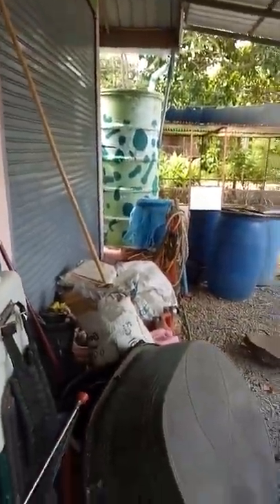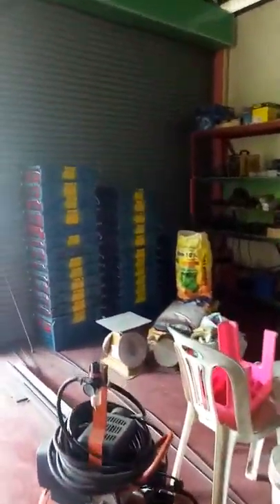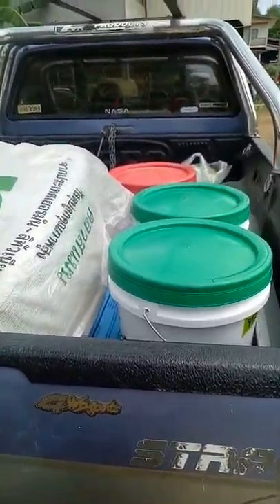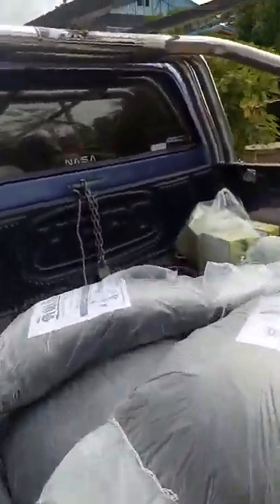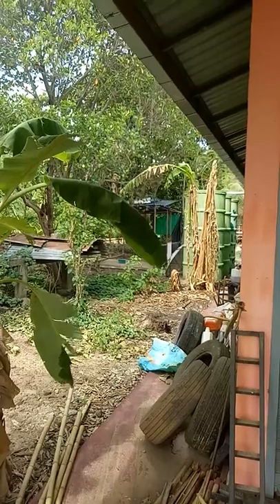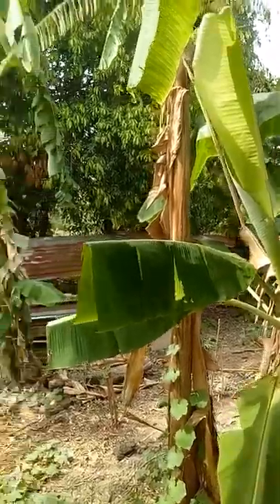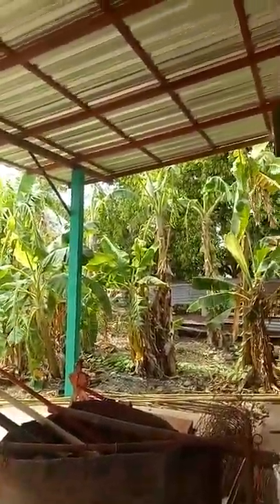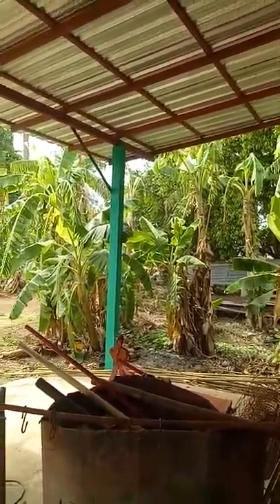John in Thailand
My shed is being taken over by the wife!